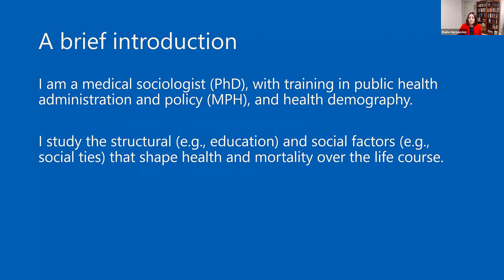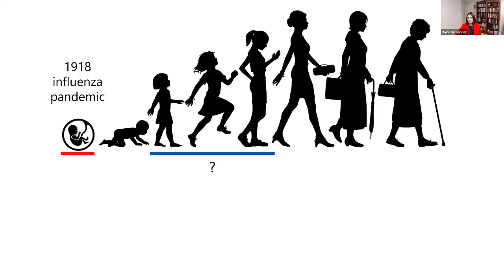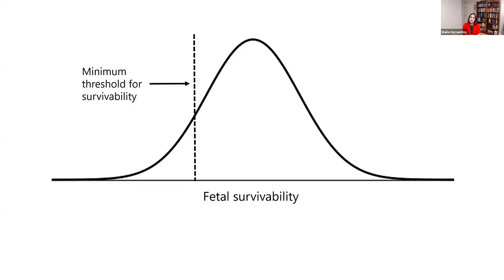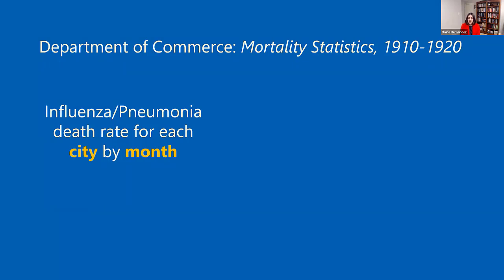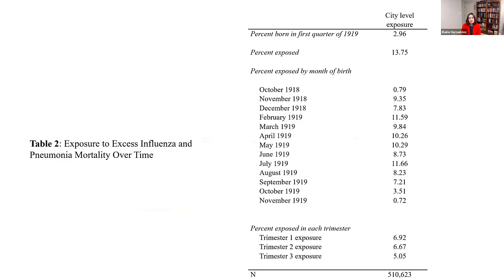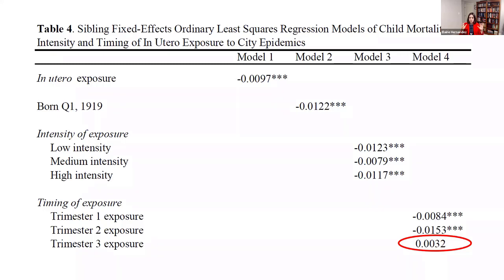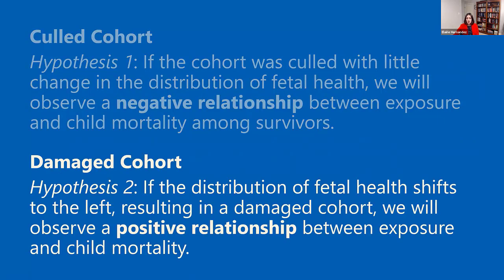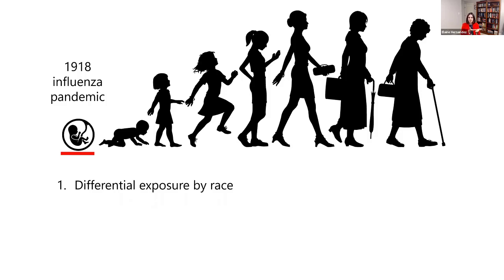Elaine Hernandez: Effect of In Utero Exposure to the 1918 Influenza Pandemic on US Child Mortality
HEALTH/AGING/PLACE SEMINAR  (9/11/2020)

Dr. Elaine Hernandez (Indiana University) virtually presents “The Effect of In Utero Exposure to the 1918 Influenza Pandemic on Child Mortality in the United States” at the University of Wisconsin–Madison’s Health/Aging/Place research group meeting on September 11, 2020.